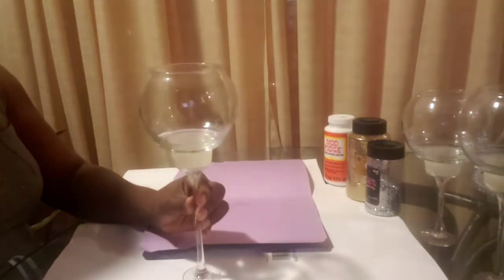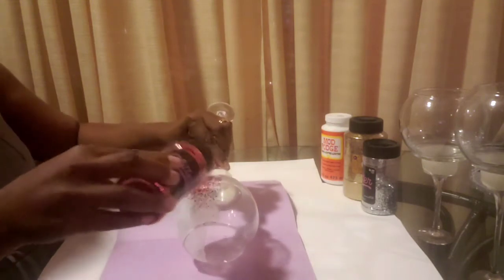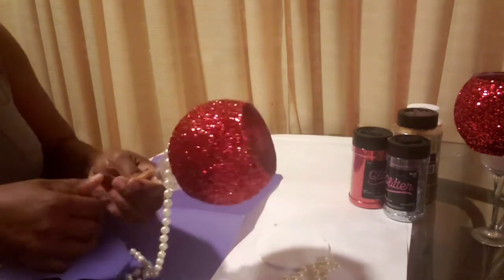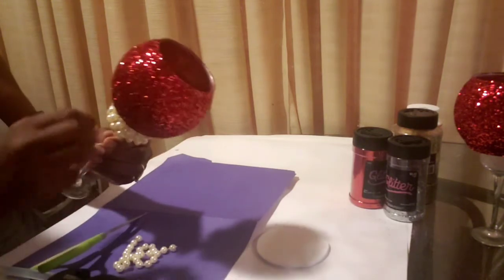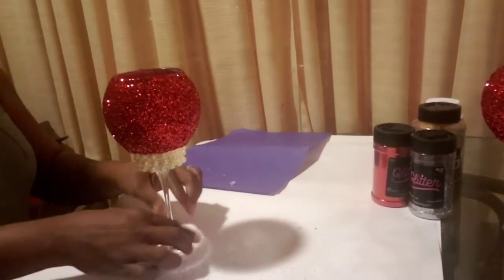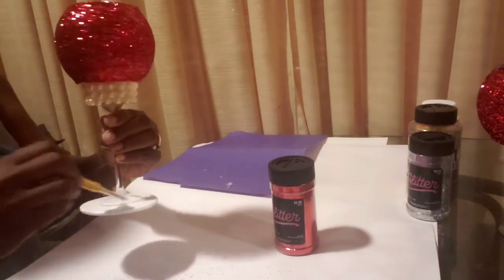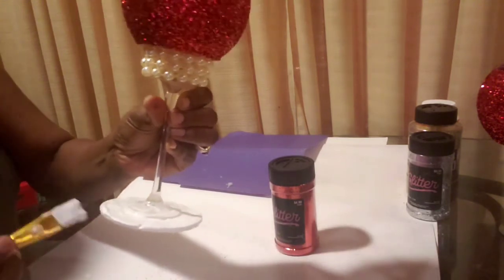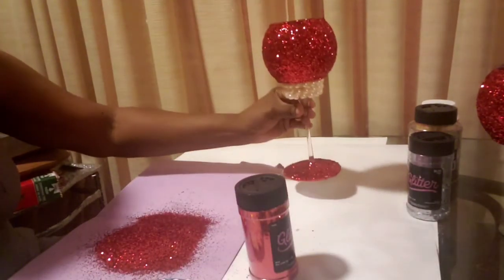DIY Glam Dollar Tree Candle Holder Set | Christmas DIY Cancer Holders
Today video is  an easy DIY that shows how to create a glam candle holders for the holidays using dollar tree items, pearls, glitter,  mod podge and hot glue. Also, in this video, I will show how I styled the set on my coffee table in my livingroom. Thanks for watching hope you enjoyed the video. if you are not a member of the Elegant Designz family, please consider subscribing and hitting the notification bell twice so you will know when I upload a new video. please give this video a thumbs up, like, comment and share. Again, thank you and Stay Bless!